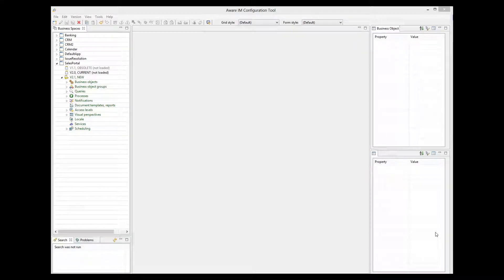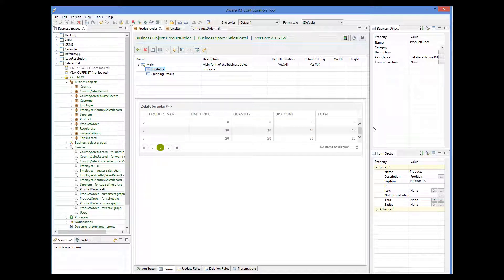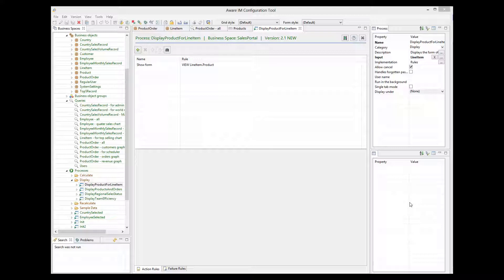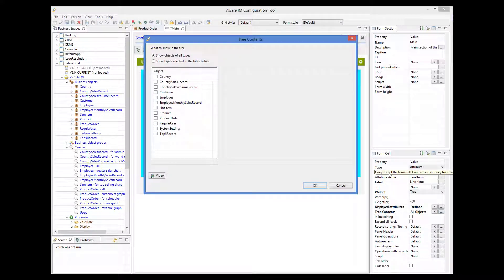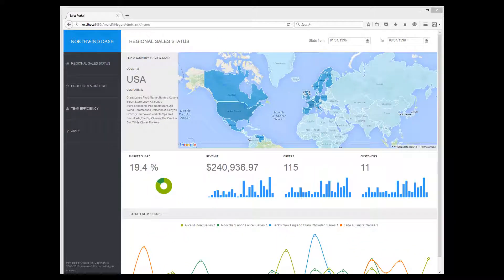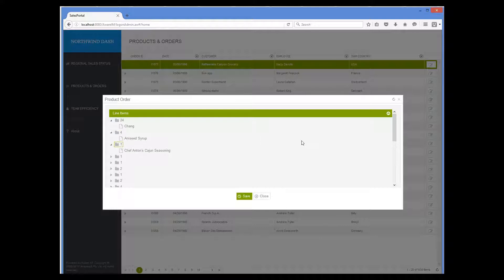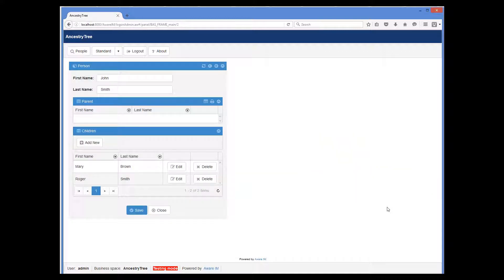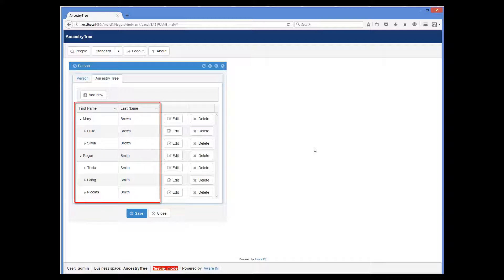Working with Trees in Aware IM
This video explains how to use trees in Aware IM - how to work with the row expansion features in queries and how to use a tree of references.